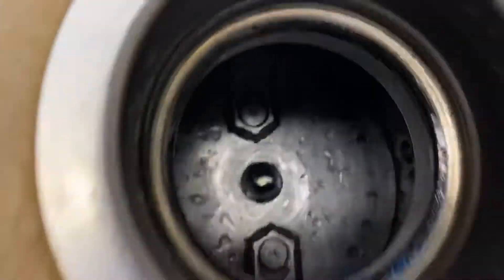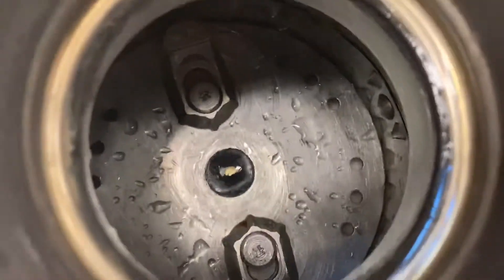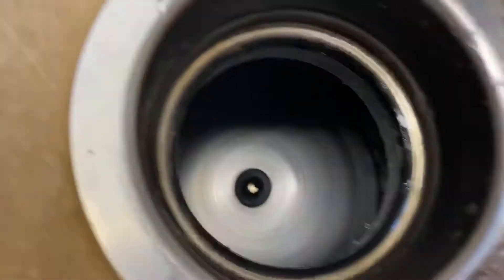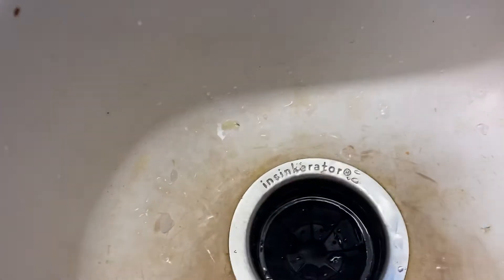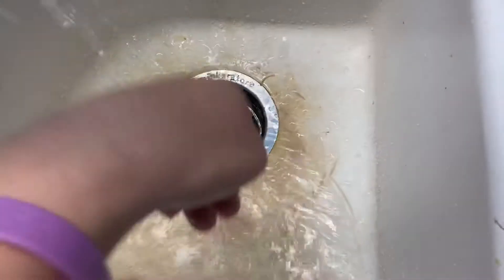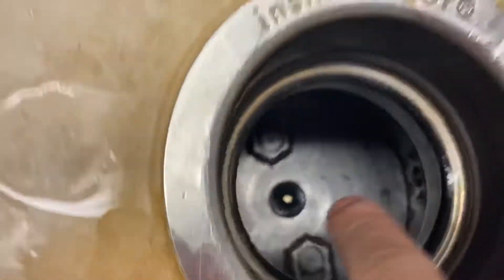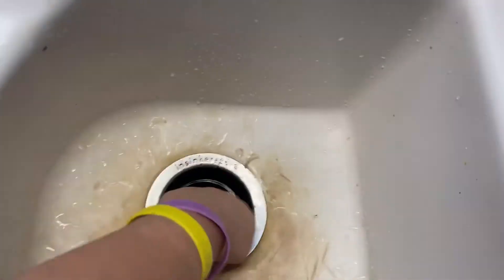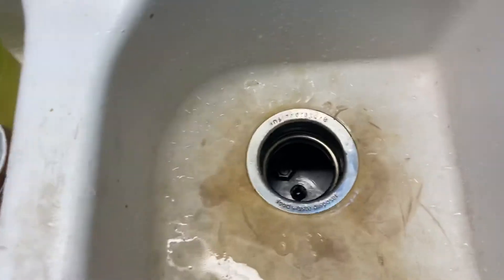Ice in my garbage disposal